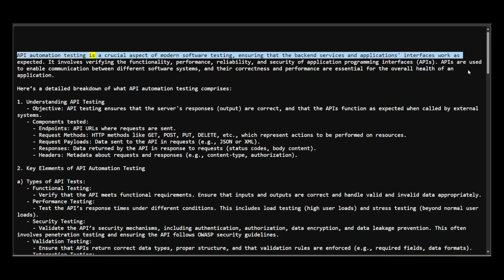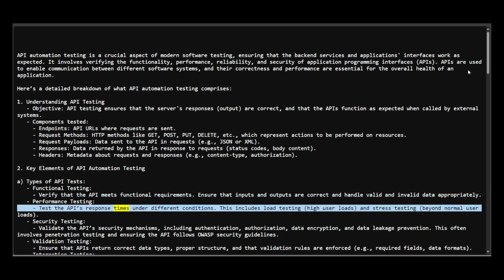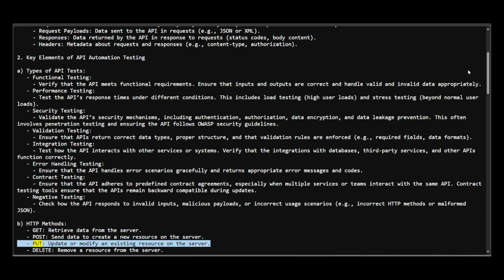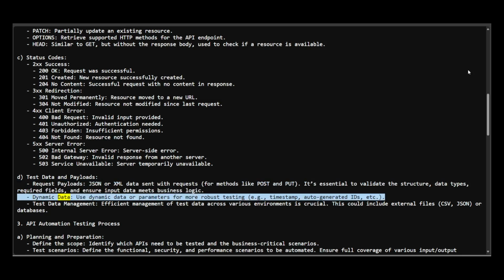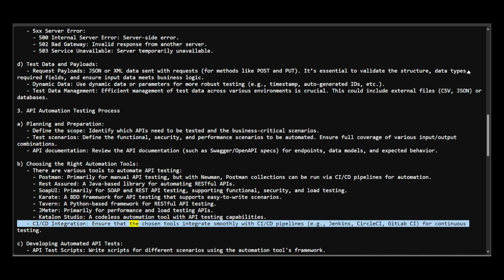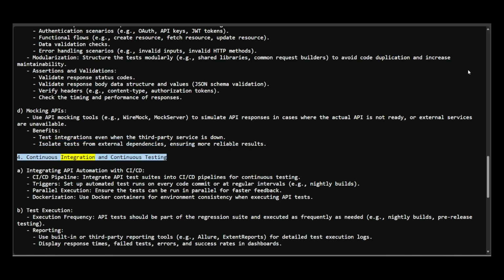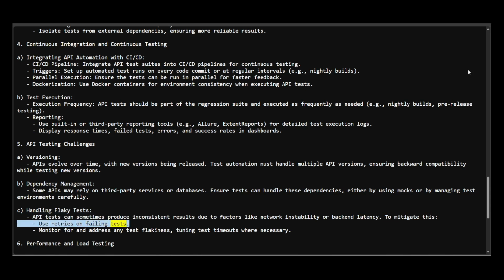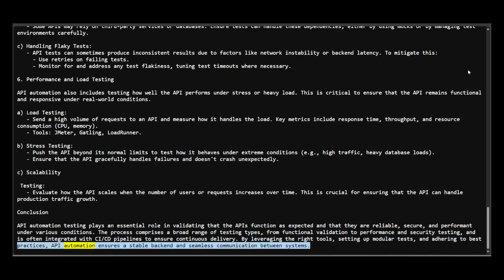API Automation Testing - Testing Tales